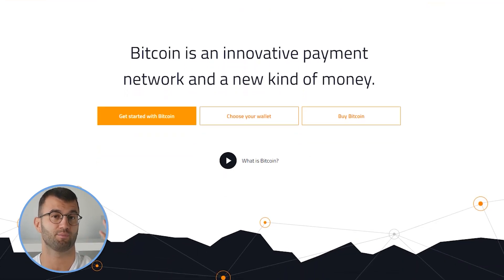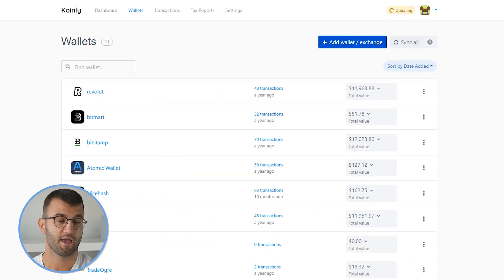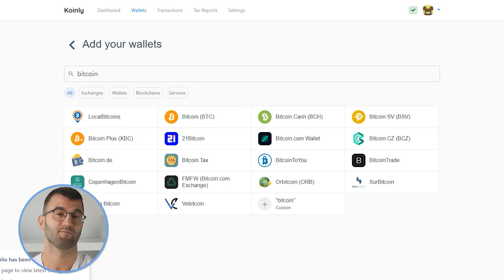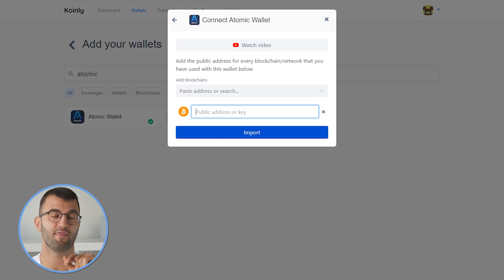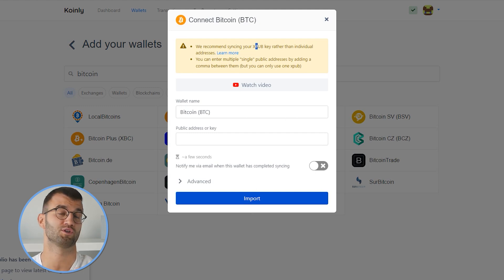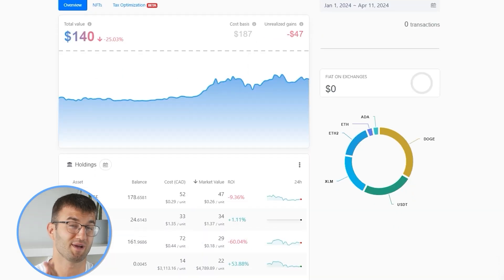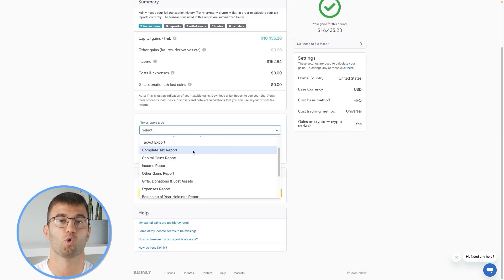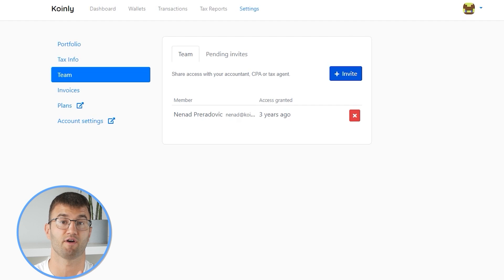How To Do Your Bitcoin Taxes FAST With Koinly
Trading with Bitcoin? Not sure how to do your crypto tax? Worried about the IRS or your country’s tax authority? Relax, we've got you! Watch and learn with Koinly.

Using Bitcoin and wondering how to do your Bitcoin crypto taxes before the IRS, HMRC, CRA, or the ATO tax deadline? It’s really easy! Today I’ll show you have to quickly import your Bitcoin  transactions into Koinly -  by importing different CSV files into Koinly. Koinly then calculates your cryptocurrency taxes and generates a fully compliant tax report that you file with yourself, or send to your crypto tax accountant. Let’s get your crypto tax sorted!

Want more info? Check out our step-by-step guide on how to get your Bitcoin crypto tax done with Koinly